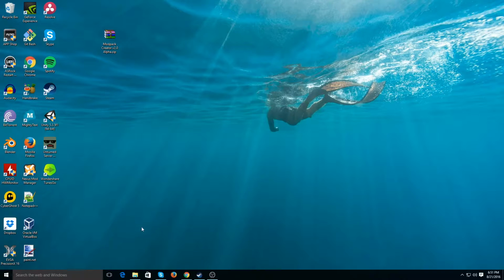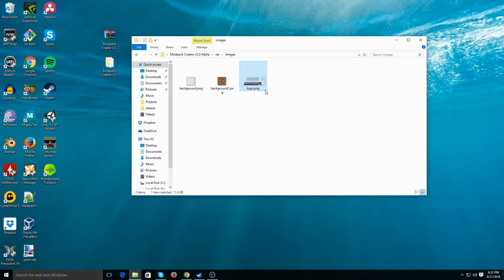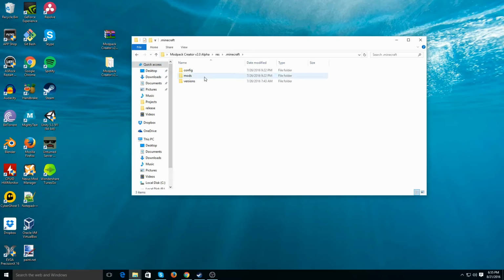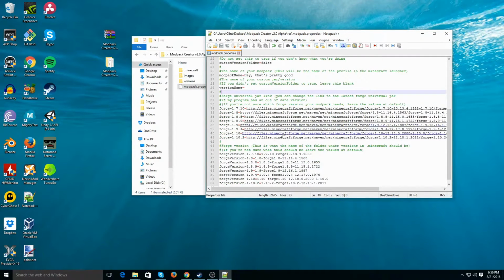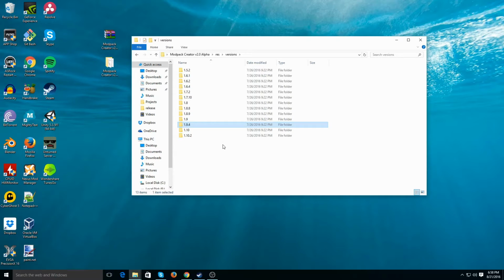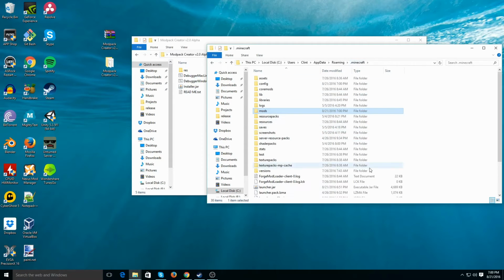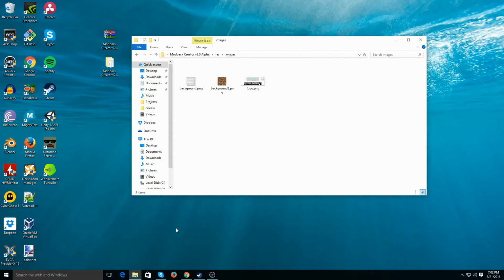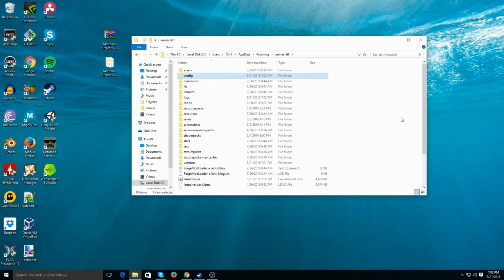BHS DevLog - Minecraft Modpack Creator v2.0 Tutorial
A tutorial on how to use a modpack creator I made for minecraft.

If you need further assistance, send a message to CreeperAtYourDoor on the minecraft forums.